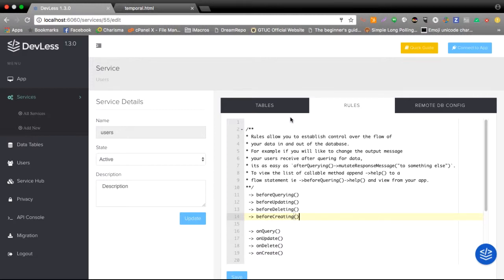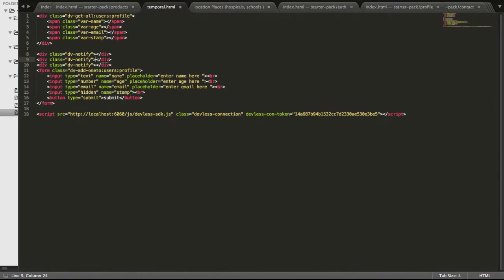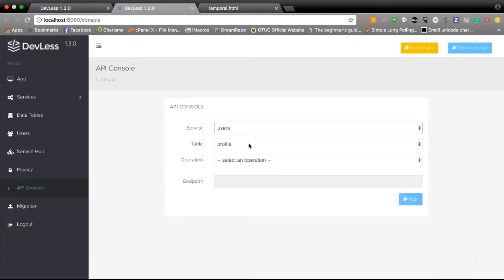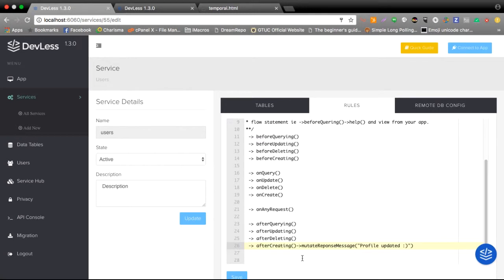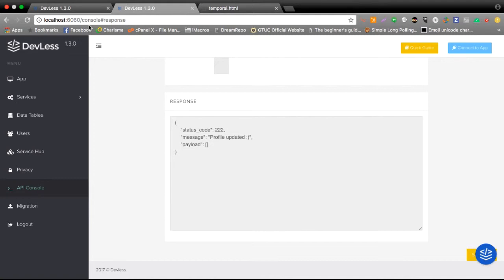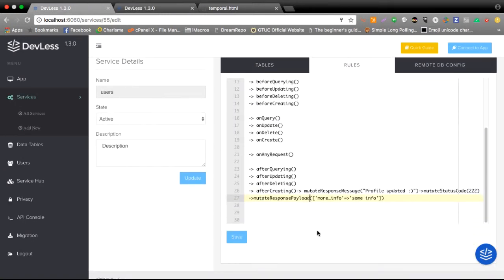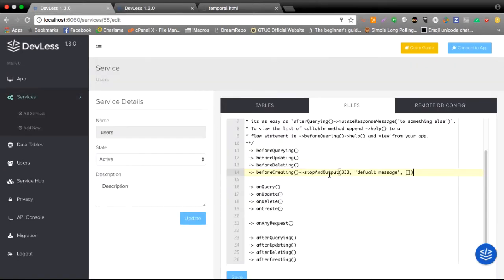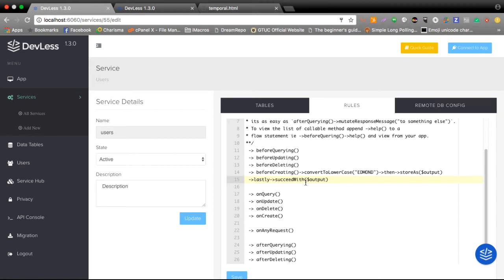Change the default DevLess output.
DevLess comes with a preset Response payload,  DevLess allows you to change the default payload to suit your needs.